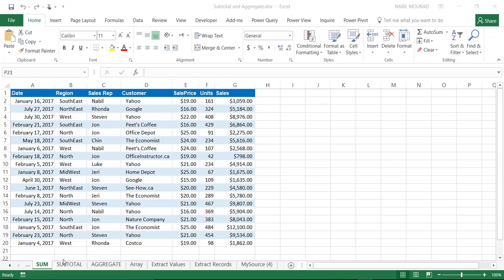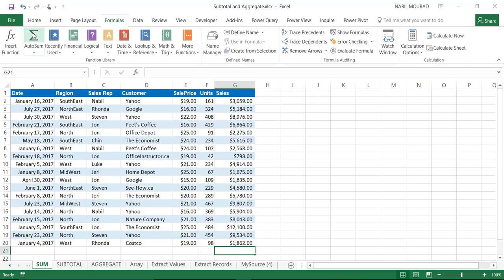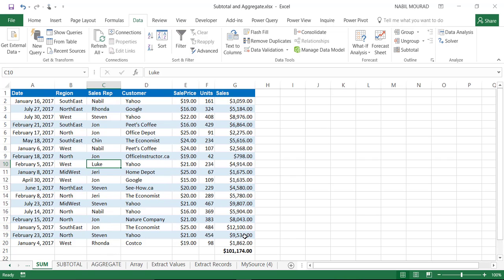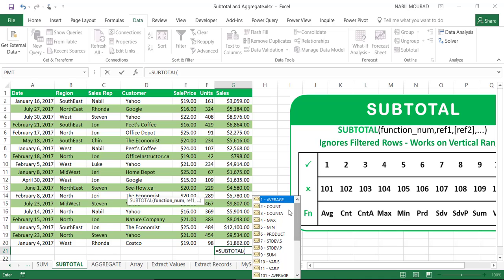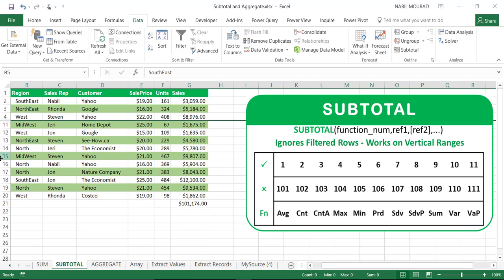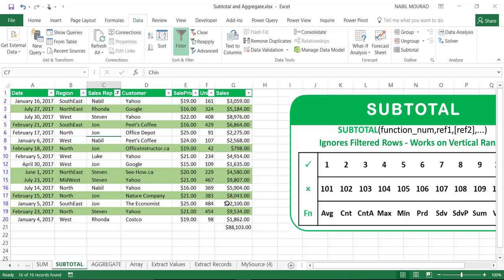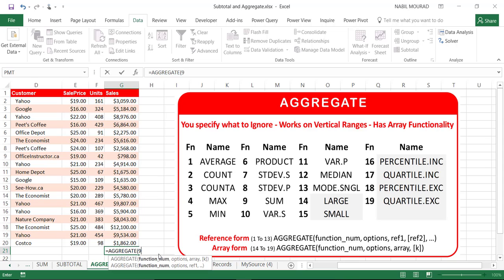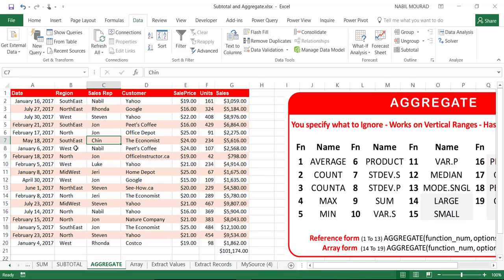SUM, SUBTOTAL and AGGREGATE functions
The "SUM" function is the most commonly used function in Excel. However it has some limitations. What are these limitations? Using the Subtotal Function overcomes these limitations ! But beyond a doubt the Aggregate Function is even more powerful.